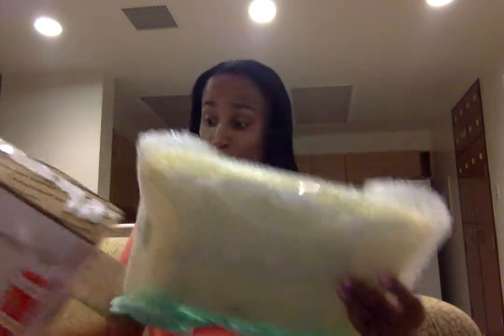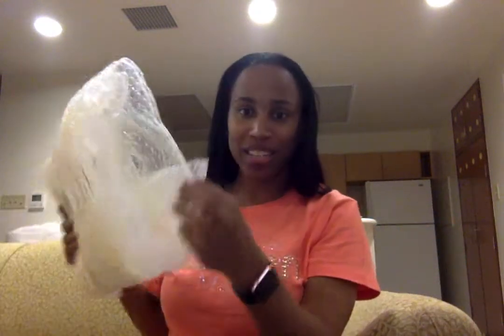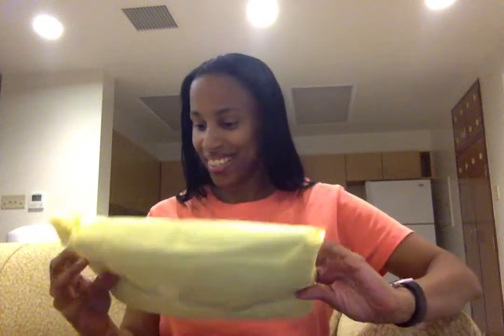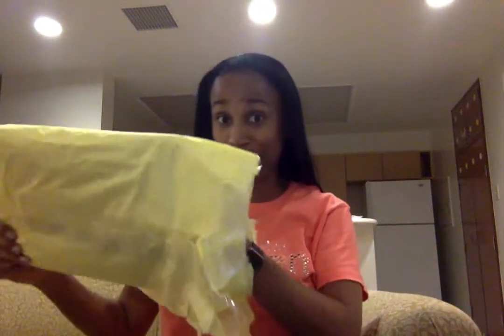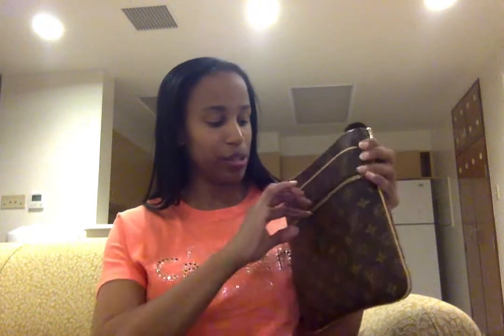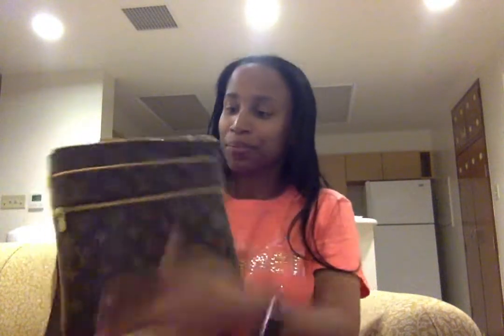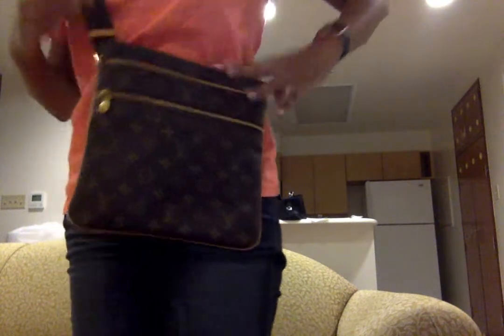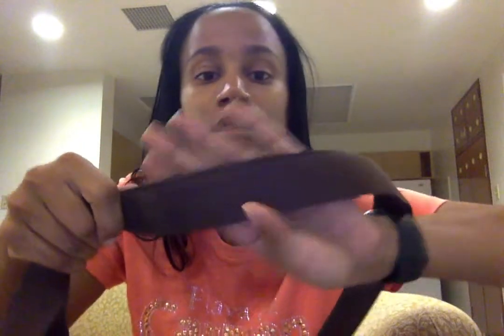Unboxing Louis Vuitton Valmy Pochette!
Sorry for the echo, I am moving and my house is empty. I taped about 5 videos the night before they came and picked up my loaner furniture. I can't believe I came across this beauty on the FB Louis Vuitton page. This is a Valmy Pochette in Monogram and its a great crossbody bag! I bought her preloved and on payment plan from Jillian. I will post her bag below because she has her own page as well. She was very easy to deal with and shipped her to me right away!